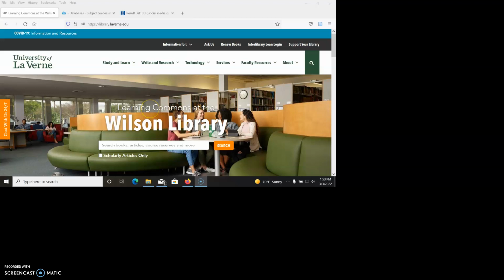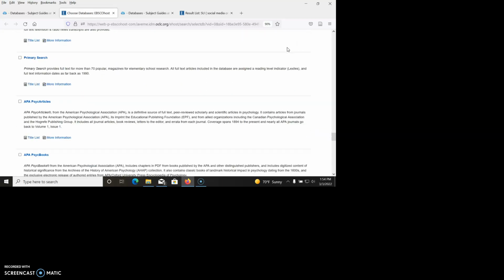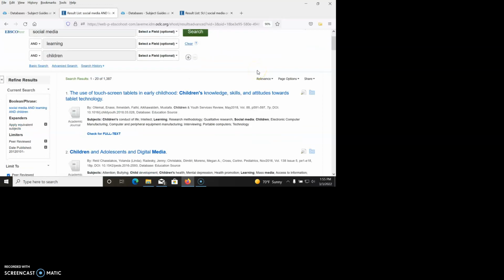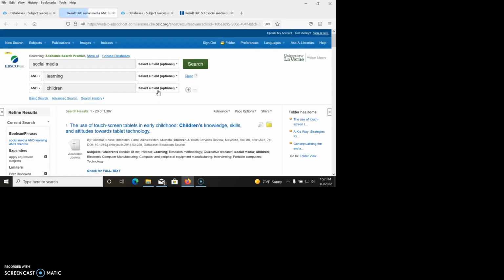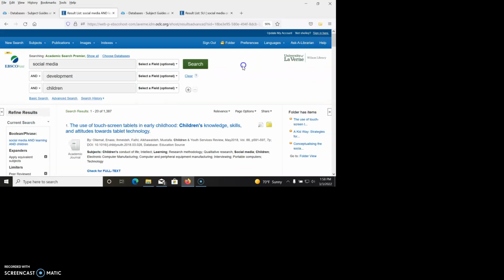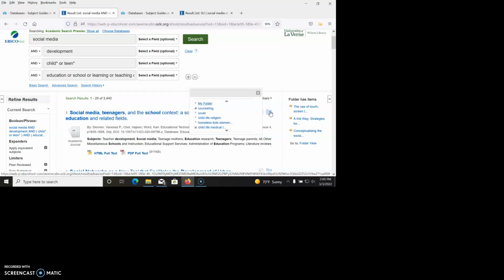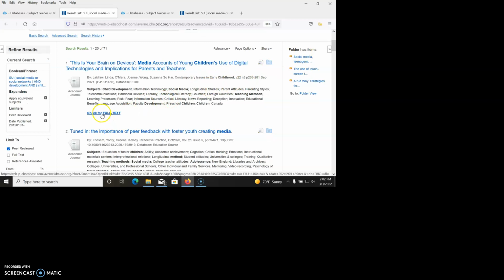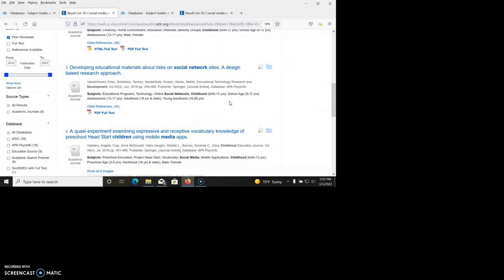wilson lib edd searching